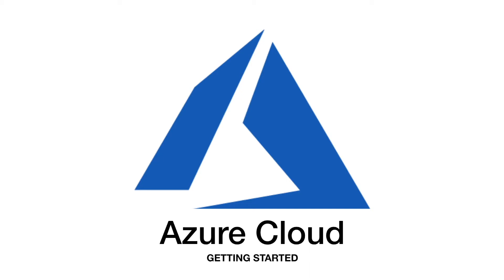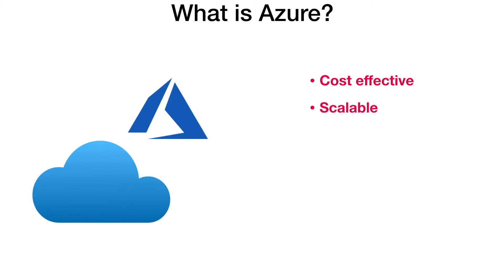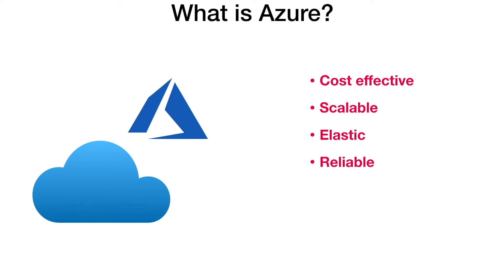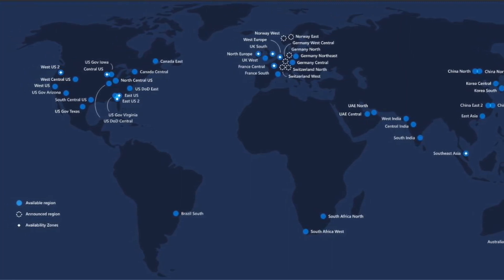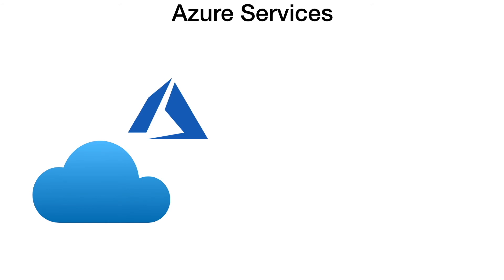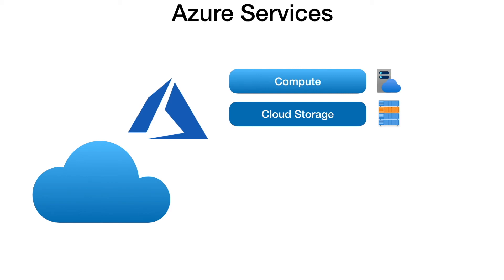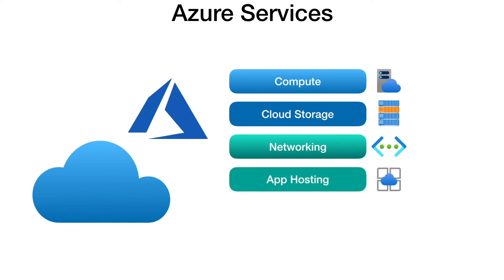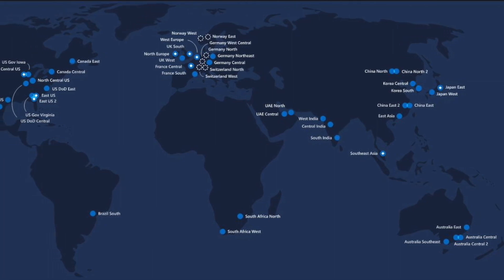Getting started with azure cloud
what is azure cloud?
how azure cloud works?
Azure services.